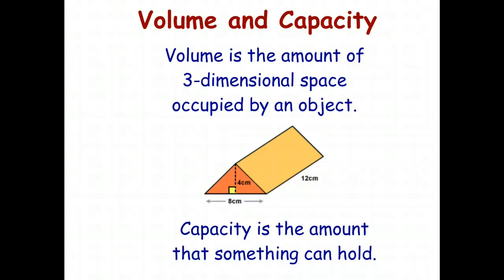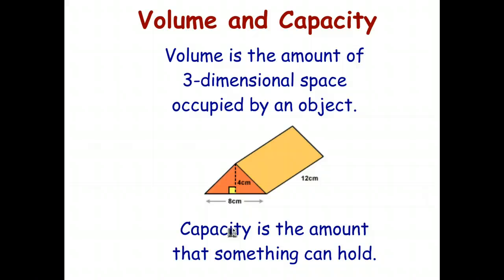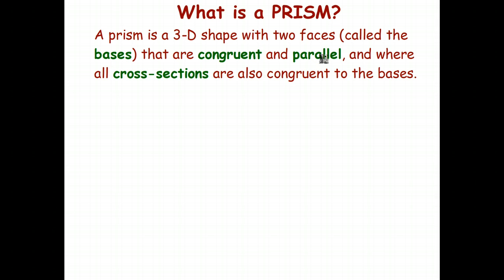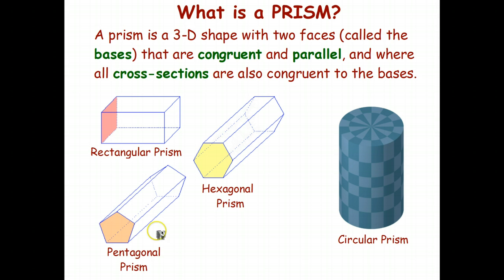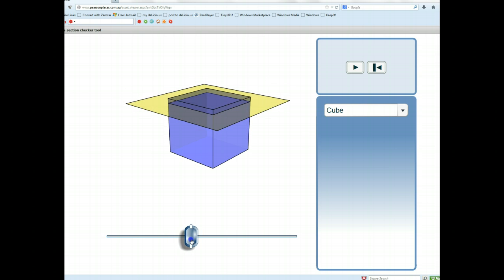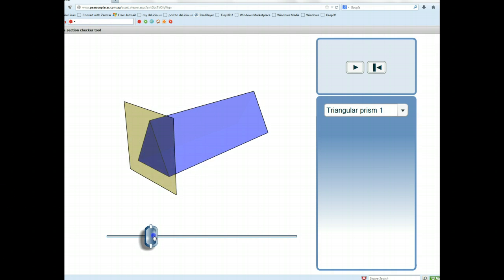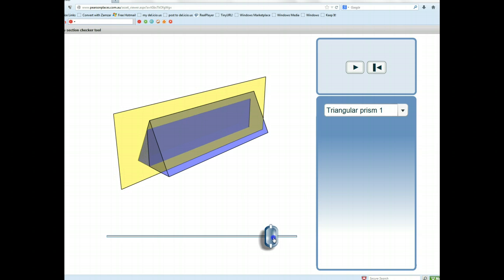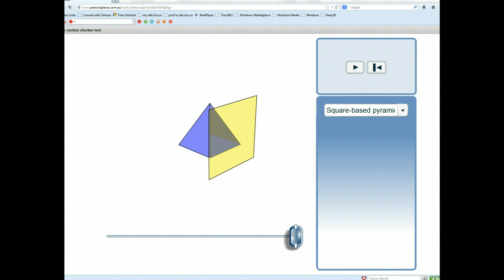What is a prism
In this video we teach you about 3D shapes called prisms.